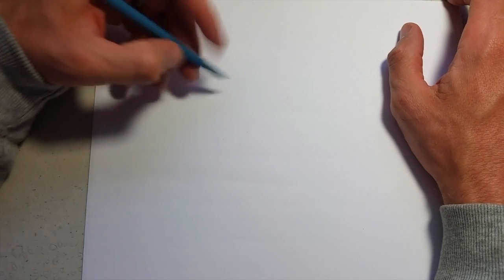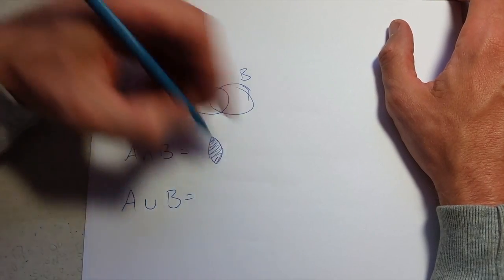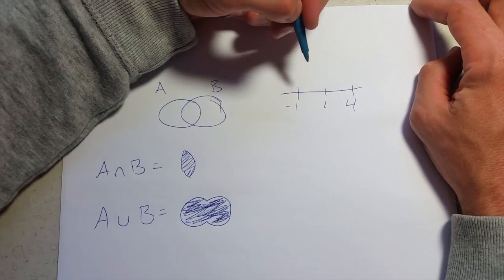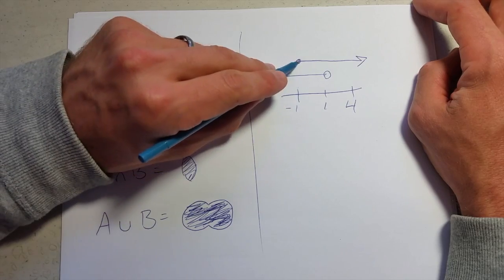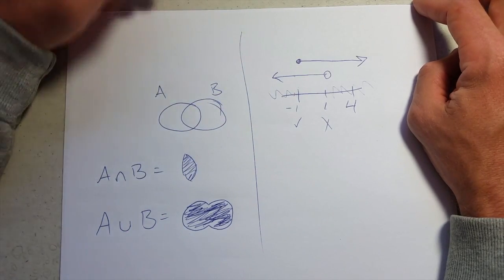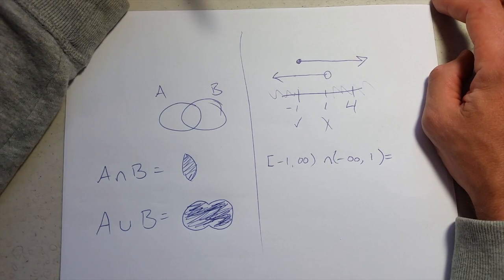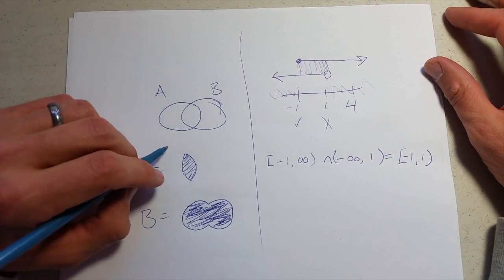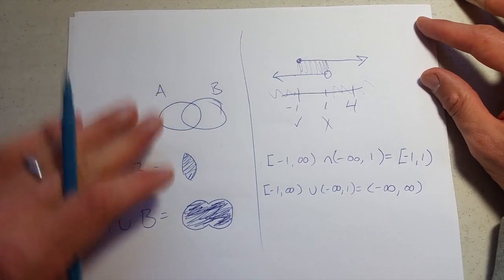1.1f College Algebra - Unions and Intersections